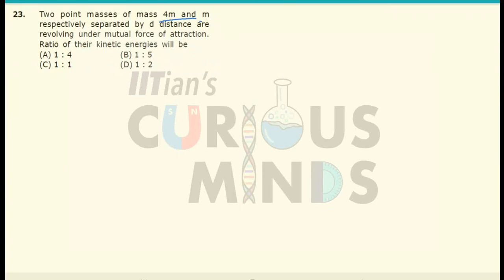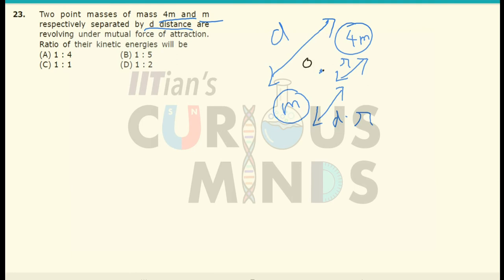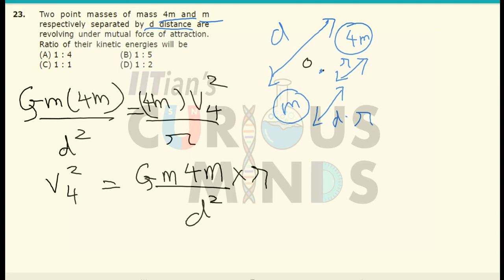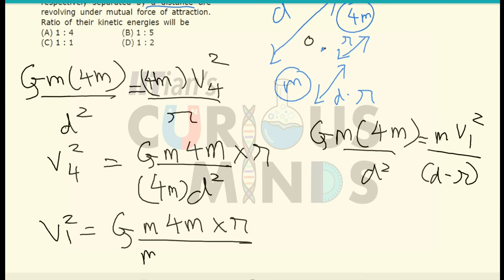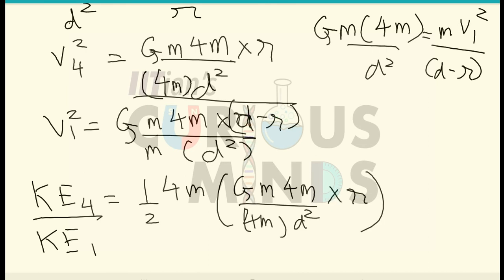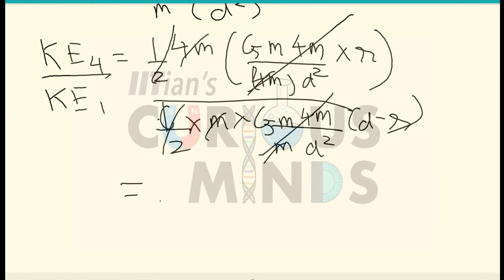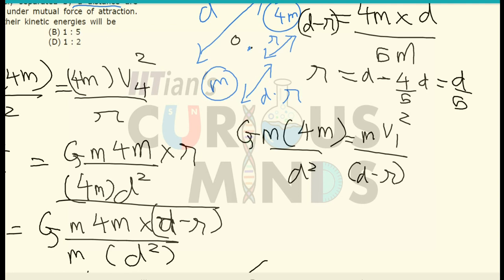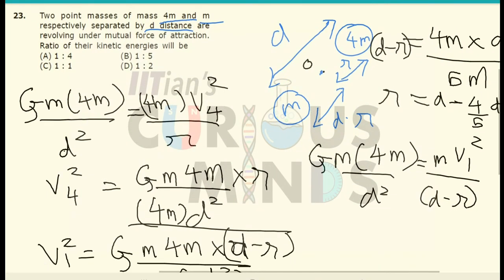Gravitation Ex 1 Q 23 Neet